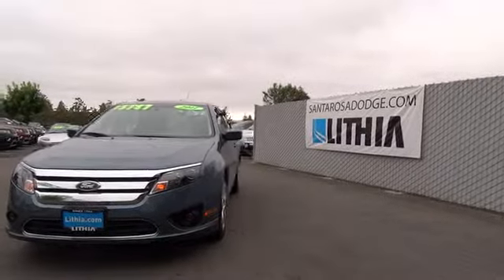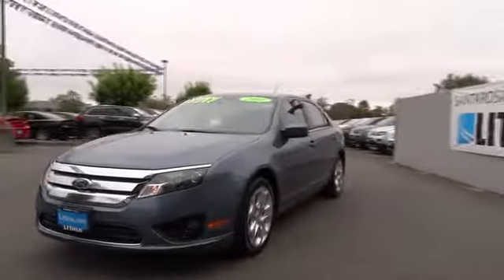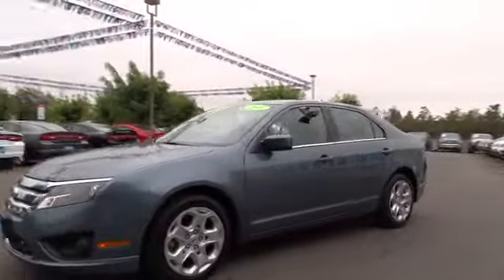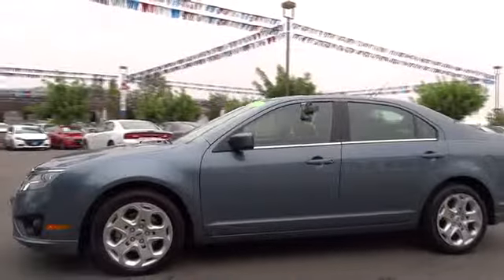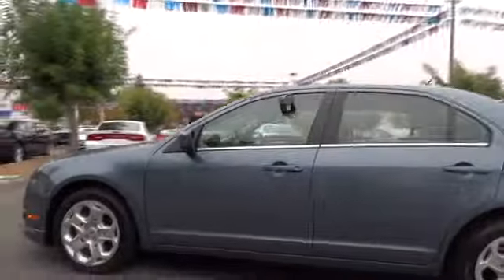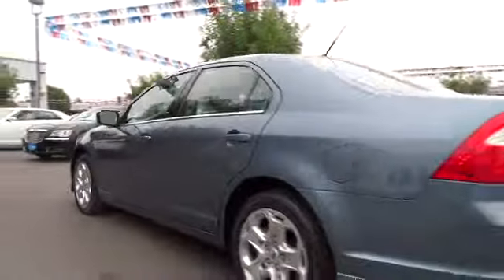2011 Ford Fusion Santa Rosa, Petaluma, Novato, San Rafael, San Francisco CA BR198061L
Lithia Chrysler Jeep Dodge of Santa Rosa   : Servicing Santa Rosa, CA near Santa Rosa, Petaluma, Novato, San Rafael, San Francisco CA
2011 Ford Fusion SE - Stock#: BR198061L - VIN#: 3FAHP0HA3BR198061

2727 Dowd Dr.

GREAT DEAL $500 below Kelley Blue Book., EPA 29 MPG Hwy/22 MPG City! SE trim. iPod/MP3 Input, CD Player, Overhead Airbag, Satellite Radio. READ MORE!br /br /br /AutoCheck One Owner br /br /THE BEST FORD FUSION AT THE RIGHT PRICEbr /An Exceptional Price for an Exceptional Vehicle. This used Ford Fusion is priced $500 below Kelley Blue Book Approx. Original Base Sticker Price: $21,800*. br /br /KEY FEATURES ON THIS FORD FUSION INCLUDEbr /Satellite Radio, iPod/MP3 Input, CD Player MP3 Player, Keyless Entry, Remote Trunk Release, Child Safety Locks, Steering Wheel Controls. br /br /FORD FUSION IS BEST IN CLASSbr /The Ford Fusion has the Most Trunk Volume in its class. At 16.5 cubic feet, the Fusion will fit 2 carry-on suitcases and 2 sets of golf clubs, which is more than Honda Accord, Toyota Camry, and Chevy Malibu. Great Gas Mileage: 29 MPG Hwy. br /br /VISIT US TODAYbr /The new and pre-owned inventories at Lithia Chrysler Jeep Dodge of Santa Rosa are always stocked with a wide variety of Chrysler, Dodge and Jeep vehicles. The qualified sales representatives and expert auto technicians provide you with a straight forward, no hassle shopping and service experience every time. Come and meet us today at 2727 Dowd Drive; you can see everything our Santa Rosa, CA dealer has to offer! br /br /Pricing analysis performed on 9/2/2013. Fuel economy calculations based on original manufacturer data for trim engine configuration. Please confirm the accuracy of the included equipment by calling us prior to purchase. br /